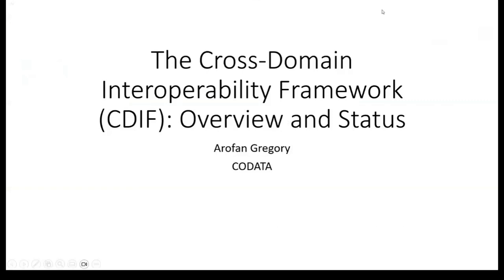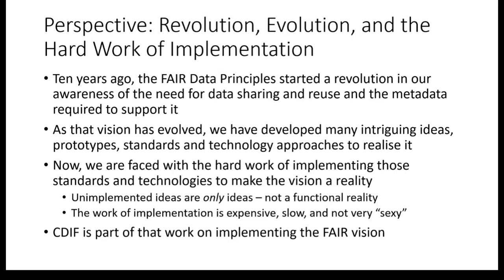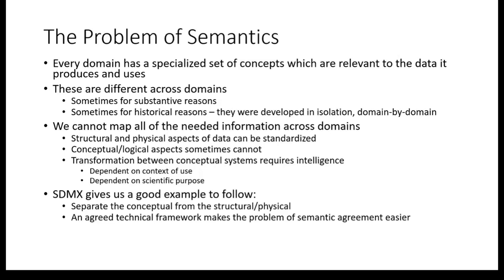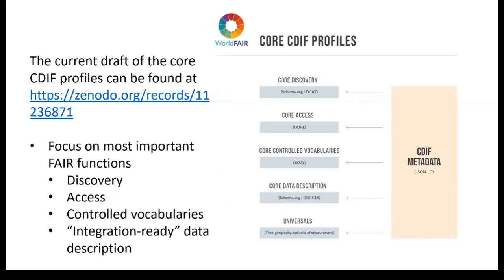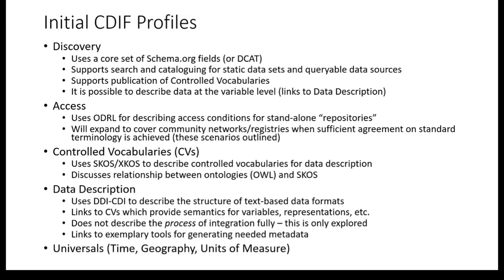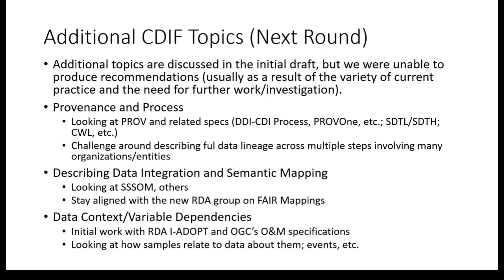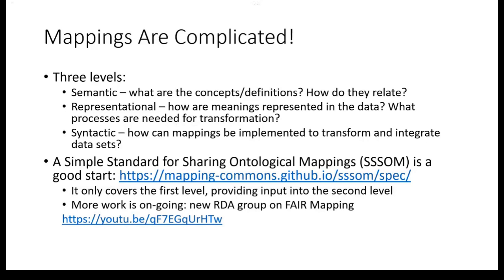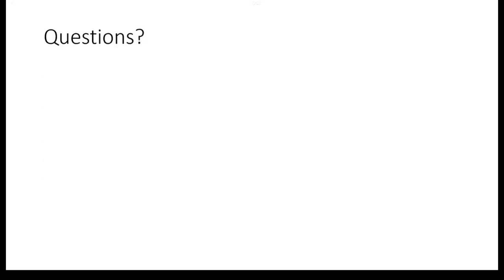The Cross-Domain Interoperability Framework (CDIF): Overview and Status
Arofan Gregory from CODATA presents an insightful talk on the Cross-Domain Interoperability Framework (CDIF). This framework aims to enhance data interoperability across various domains, facilitating seamless data integration and usage. The talk delves into the principles, architecture, and practical applications of CDIF, highlighting its potential to revolutionize data management and sharing. CDIF is an outcome of the WorldFAIR project, which focuses on implementing FAIR principles across diverse research domains. This presentation was given within a meeting of the NFDI Section Metadata Working Group on Ontology Harmonization and Mapping.

For a deeper understanding, you can access the slides of this presentation